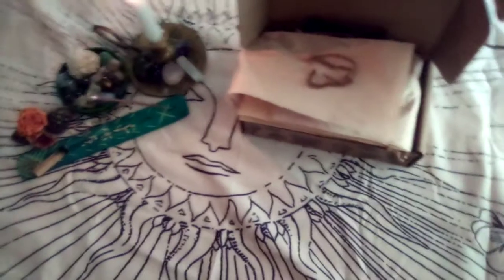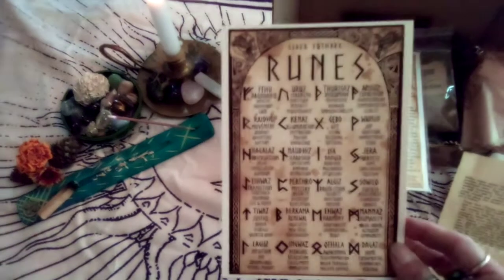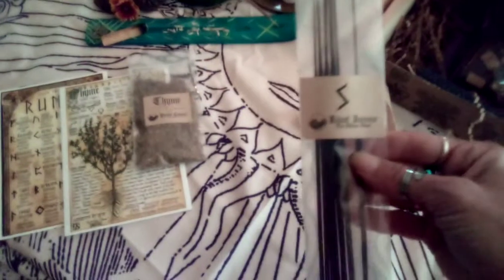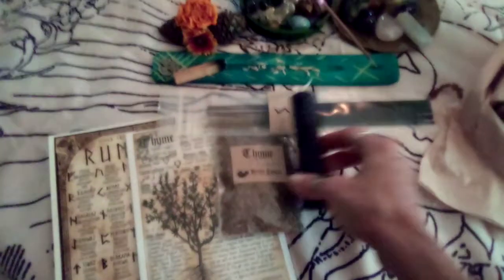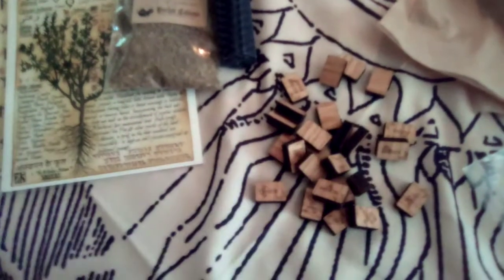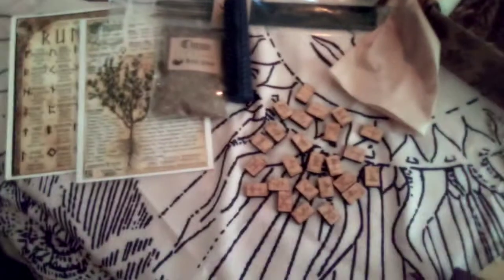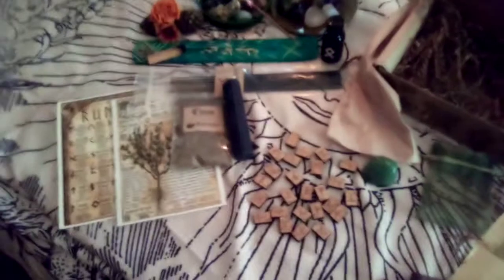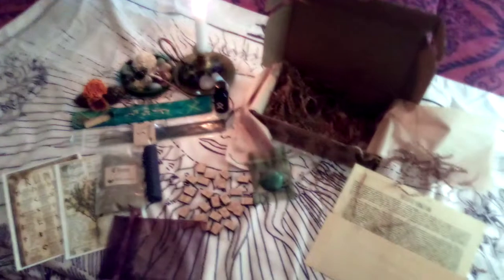unboxing September's 2021 witches roots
witchy unboxing magickal crafting unboxing